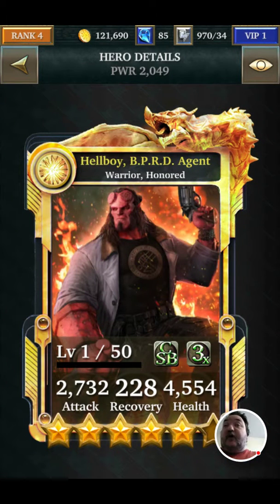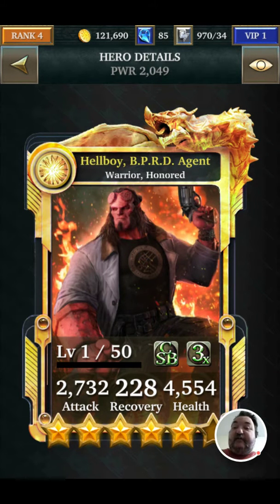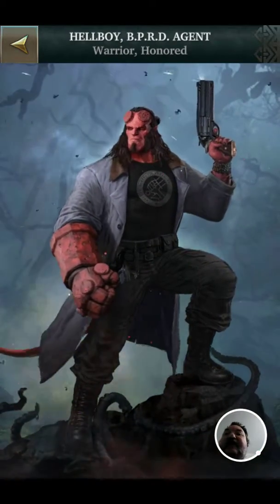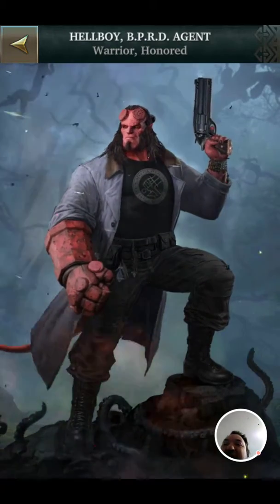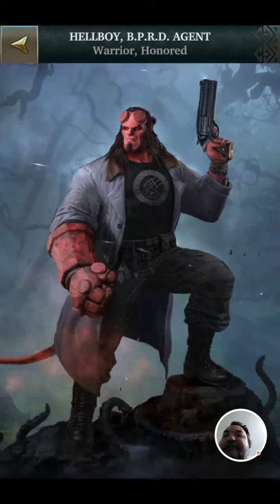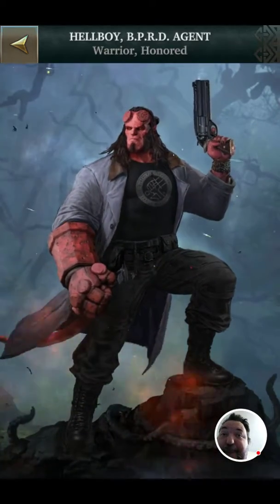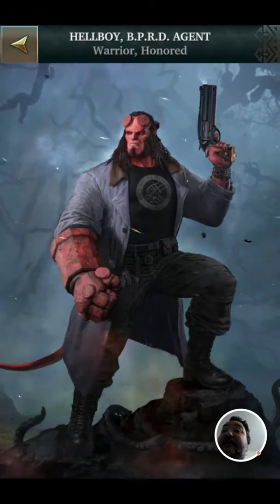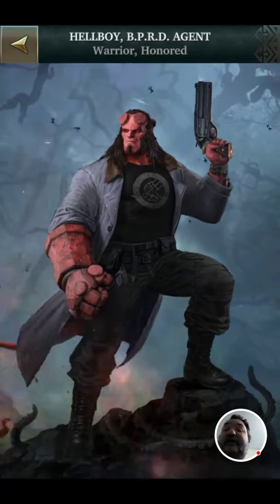Rate the skin Legendary Game of Heros Hellyboy B.P .R.D Agent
In this video I rate and analyse legendary game of Heros David Harbour version of Hellboy